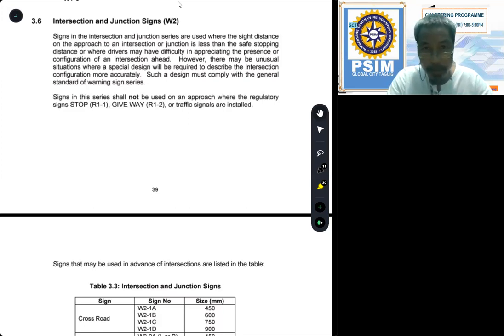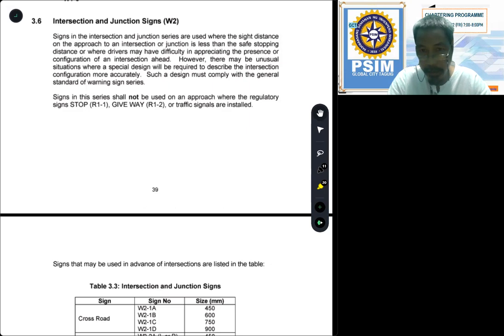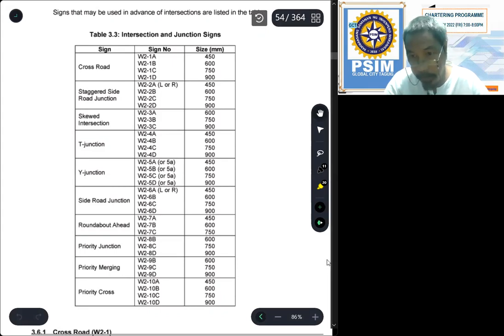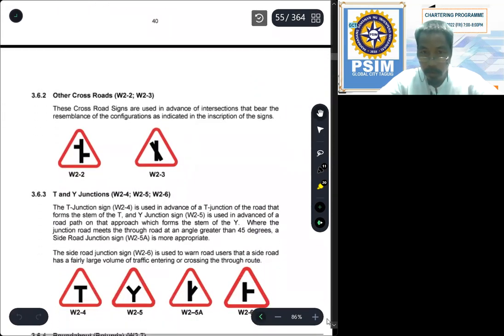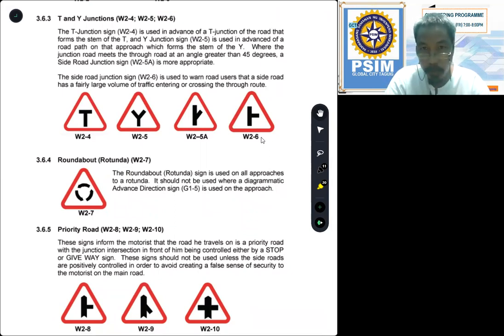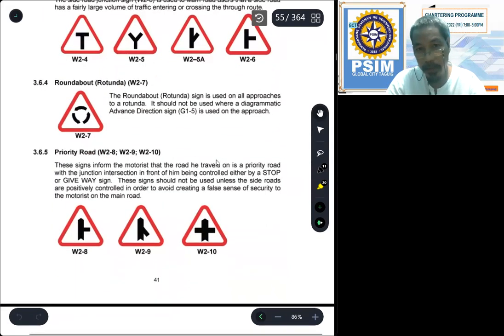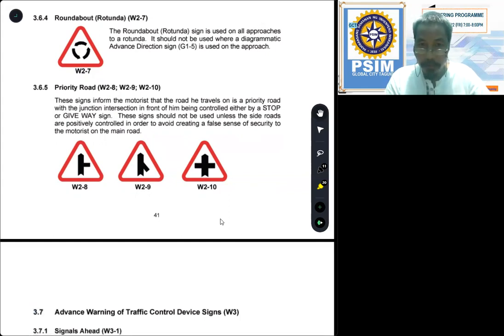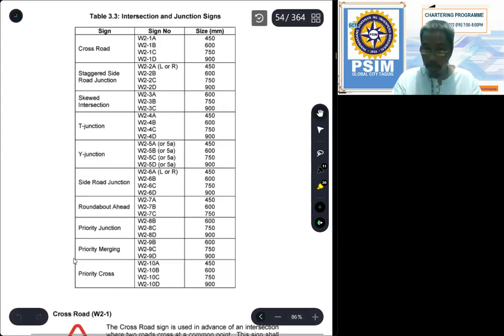INTERSECTION Signs W2: Road Signs & Pavement Markings [DPWH Highway Safety Design Standards Part 2]